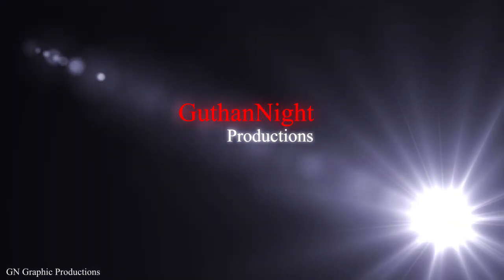Kaby Lake Motherboards (Z170 and Z270)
Great Move by some of the motherboard manufacturers making the z170's to work with the new Kabby Lake CPU's